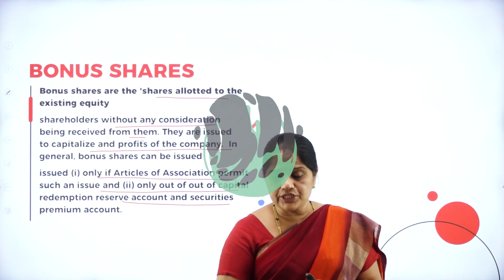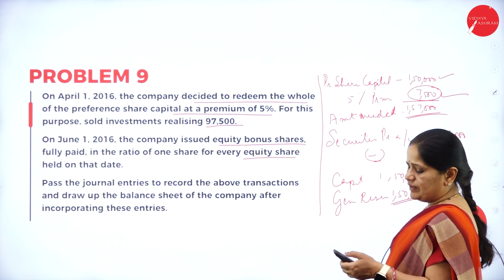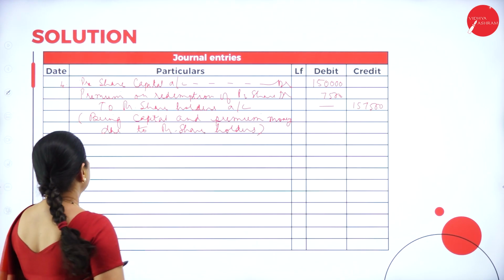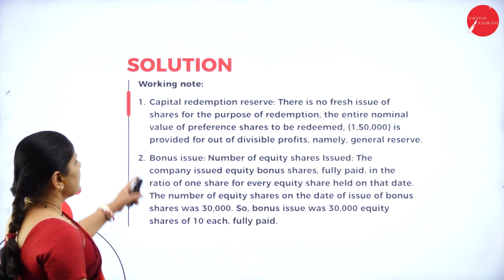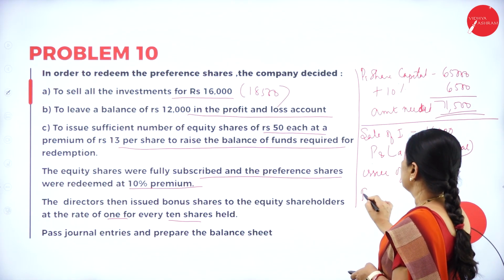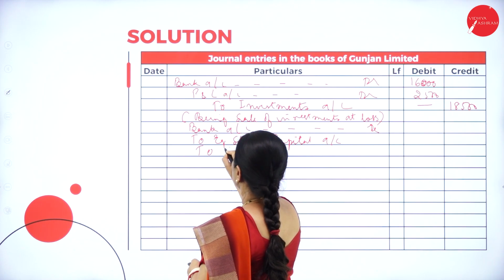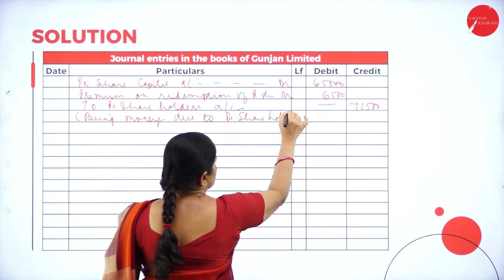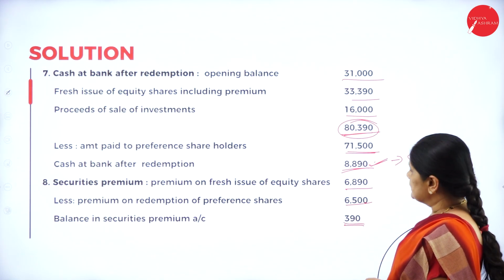DAY 05 | ADVANCE CORPORATE ACCOUNTING | IV SEM | B.COM | NEP | REDEMPTION OF PREFERENCE SHARES | L5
Course : B.COM
Semester : IV SEM
Subject : ADVANCE CORPORATE ACCOUNTING
Chapter Name : REDEMPTION OF PREFERENCE SHARES
Lecture : 5